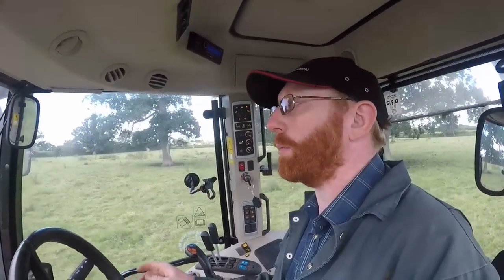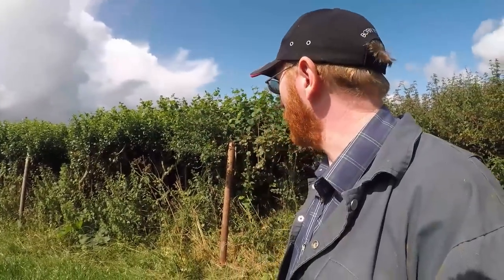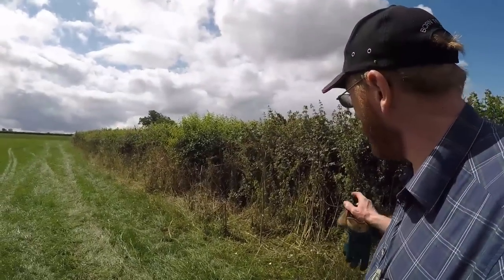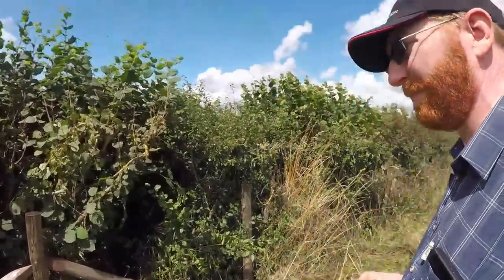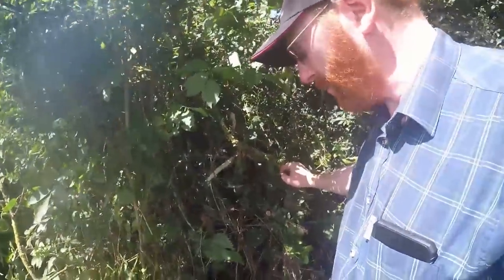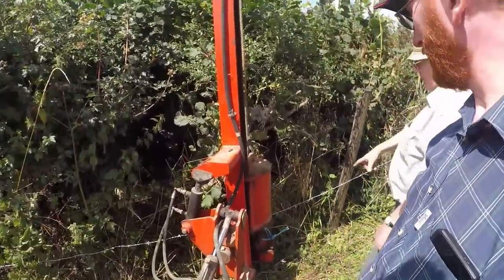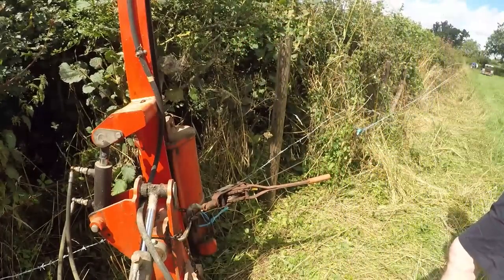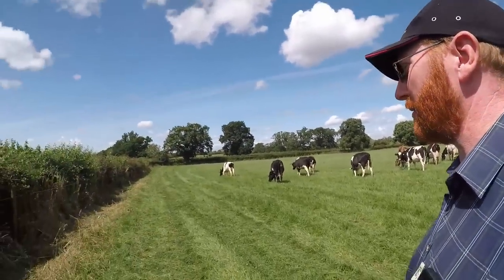Don't want the cows escaping, time for a new fence.